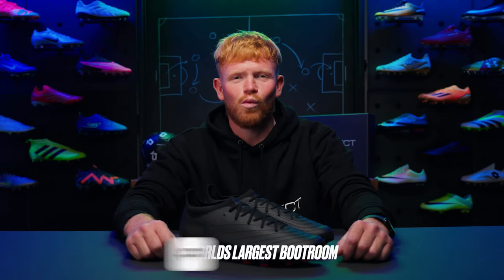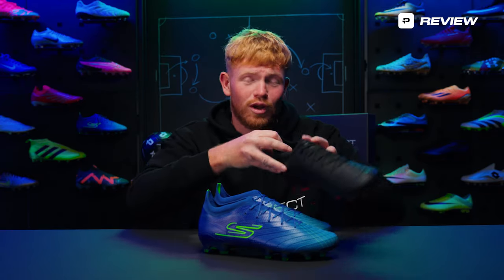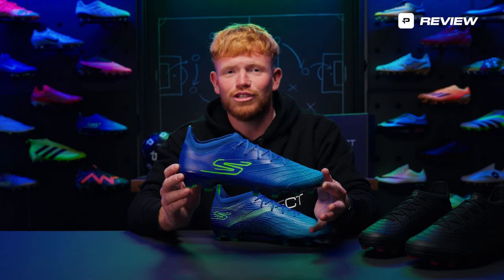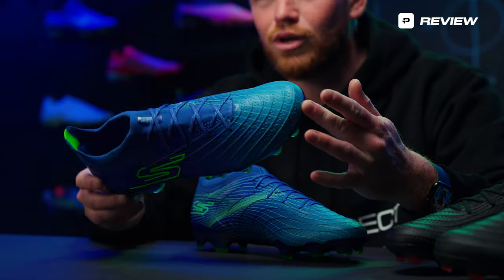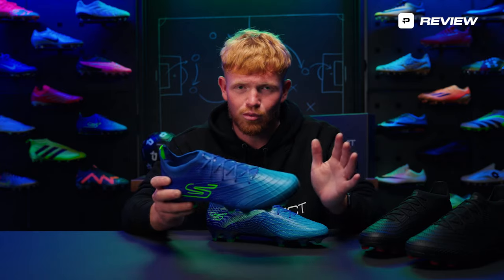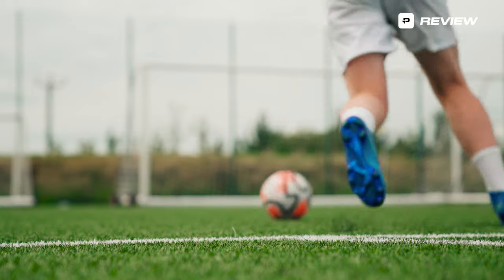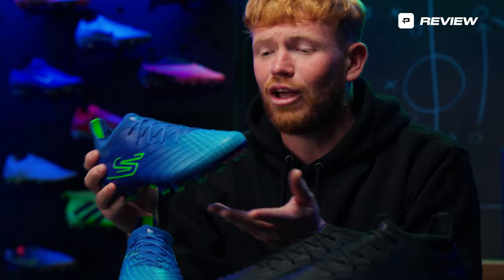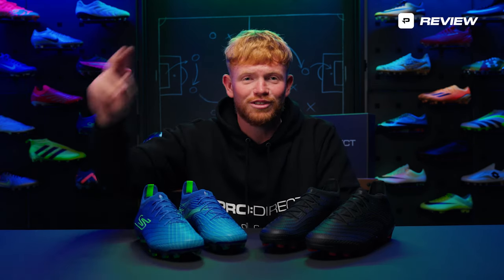WHAT ARE SKECHERS FOOTBALL BOOTS ACTUALLY LIKE... 👀🤔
In today's video, we take a detailed look into the brand new Skechers SK-X01 Boots, worn by Harry Kane following his transfer to Bayern Munich. What are your thoughts on these boots? 👀